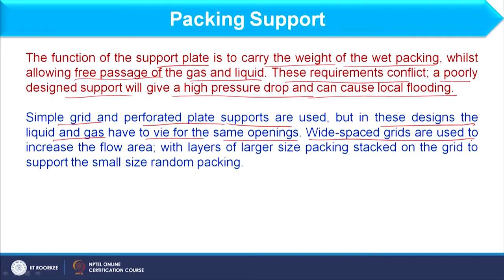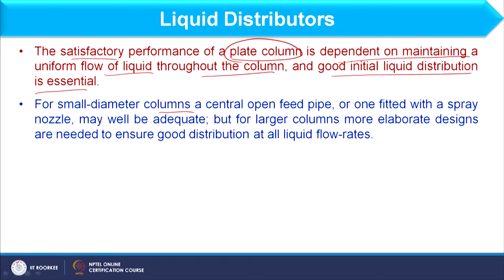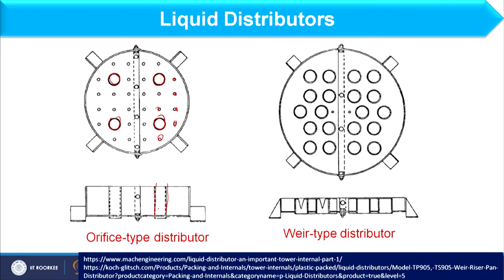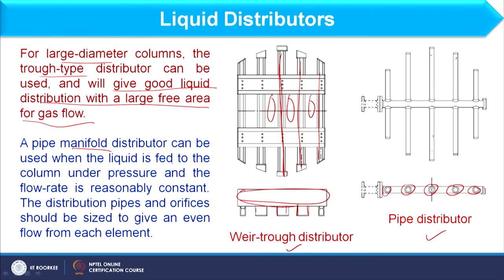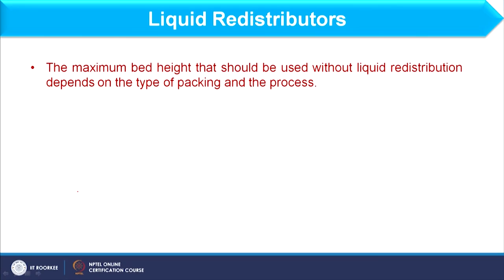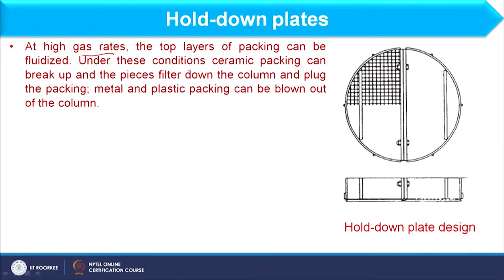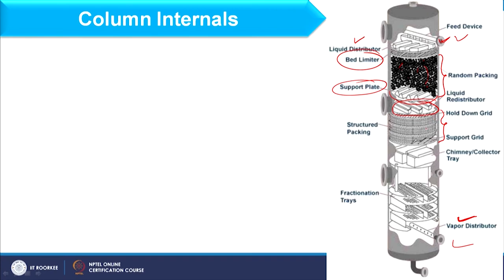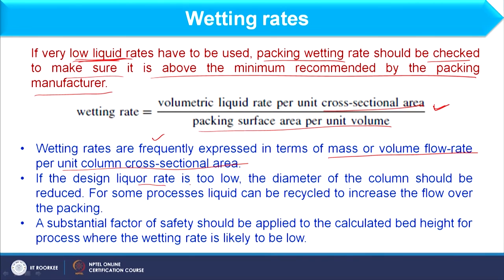Lecture 46 : Design of Packed Column-4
In this lecture, column internals of packed column such as packing support, liquid distributers, hold down plate, etc. are discussed.